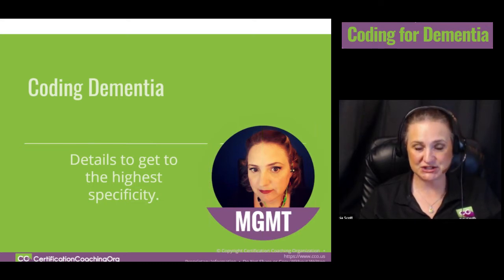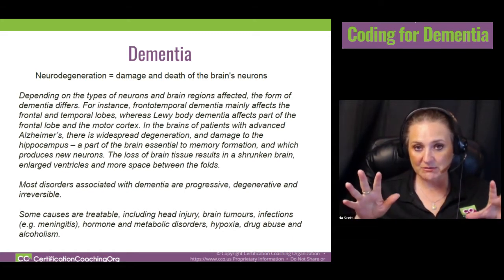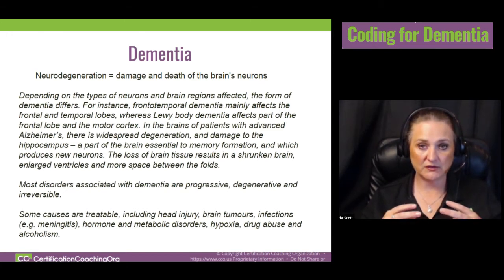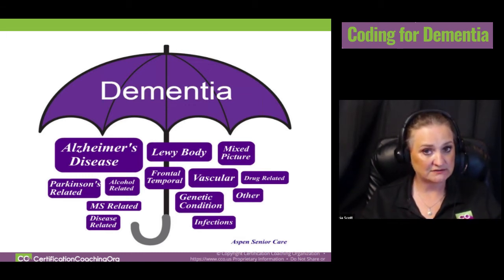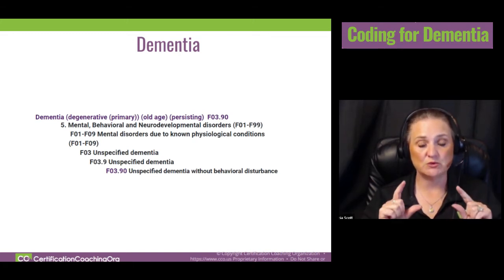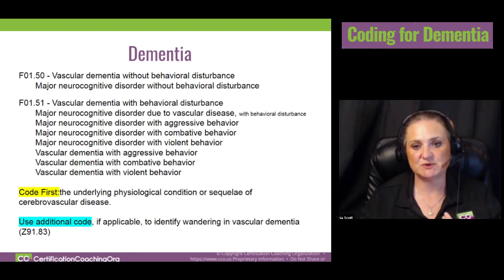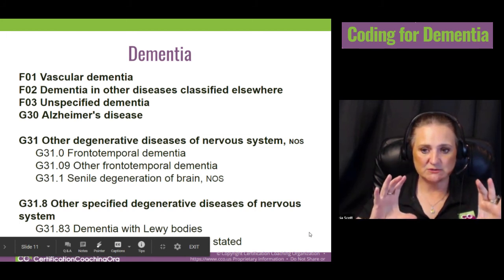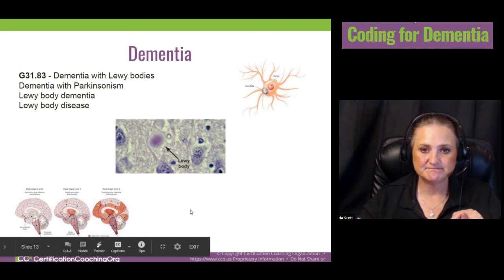Coding for Dementia: CCO Club Q&A Webinar #057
Coding for Dementia: CCO Club Q&A Webinar

This event is to answer CCO Club member's Topic Requests. CCO Club members and the public are welcome to attend and ask questions at the end of the event. Recordings and transcripts will be available in the CCO Club in a few weeks.

There are no Live CEUs being broadcast with this event. Handouts are not available.